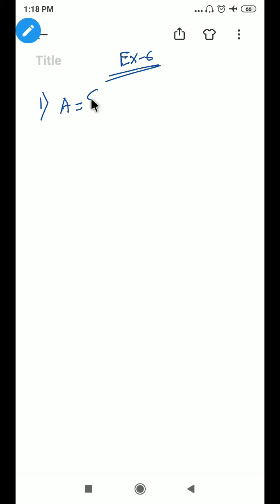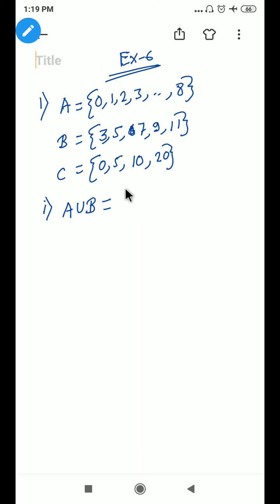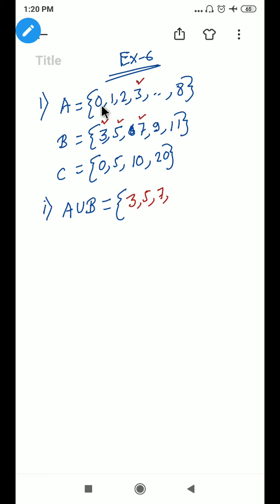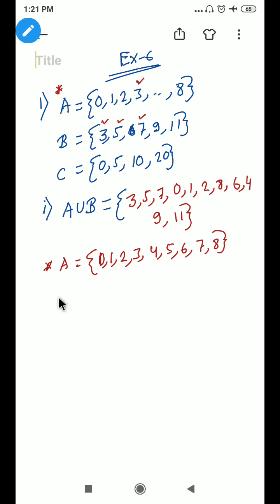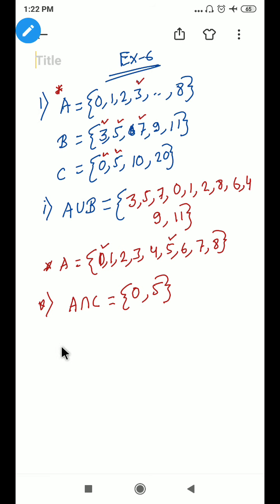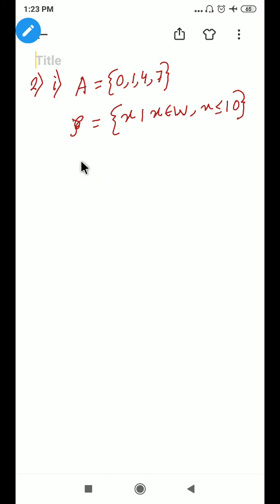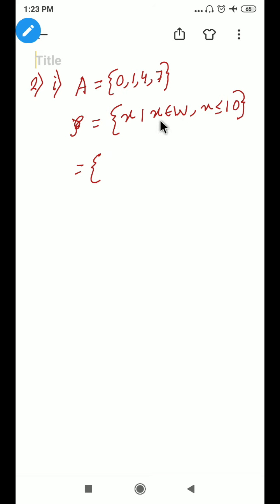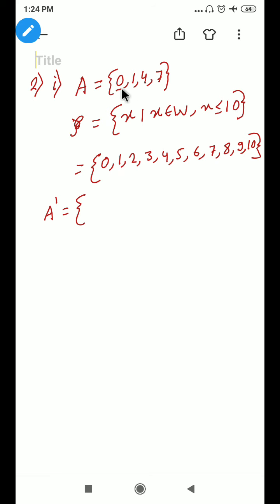Operation of sets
Ex:6